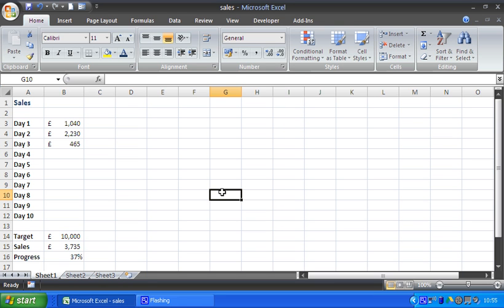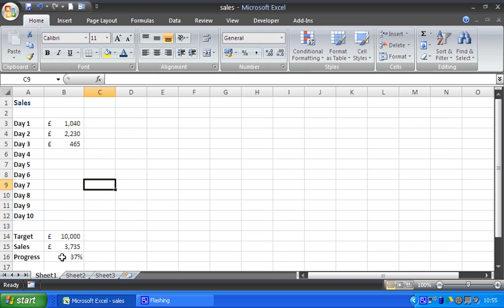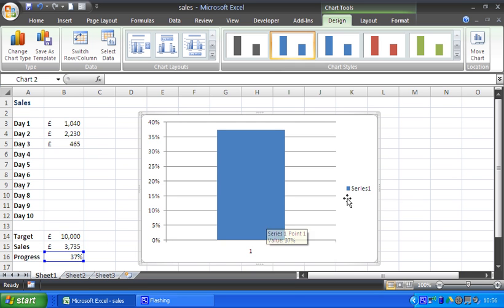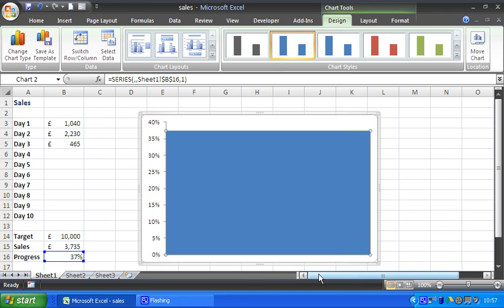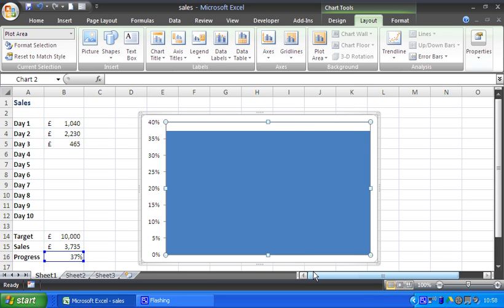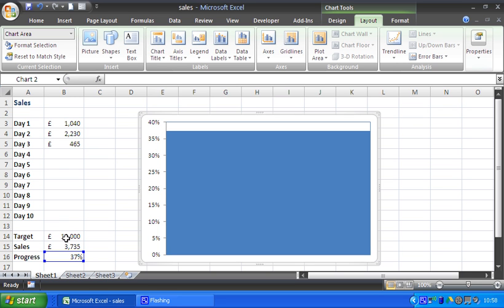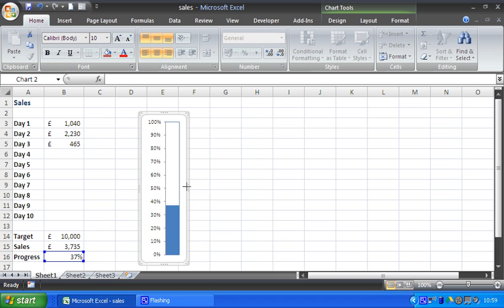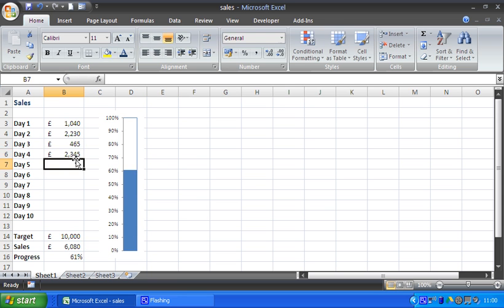Make a Thermometer Chart in Excel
Make a thermometer chart in Excel to track progress towards a target or goal. A thermometer chart is created from a simple column chart with some formatting.